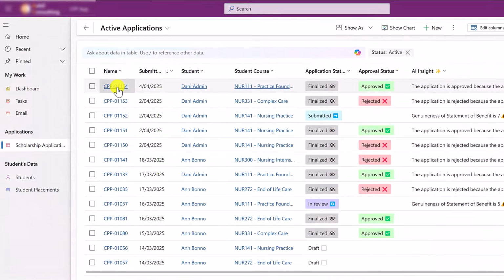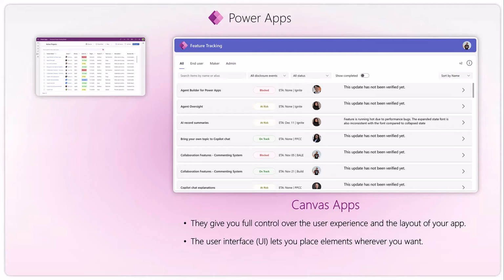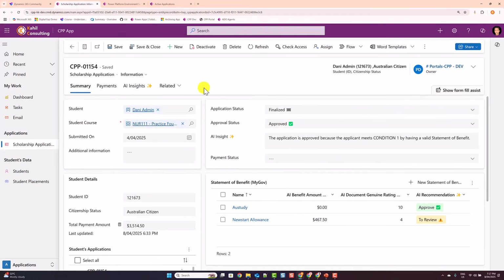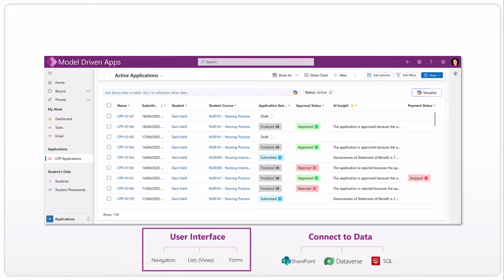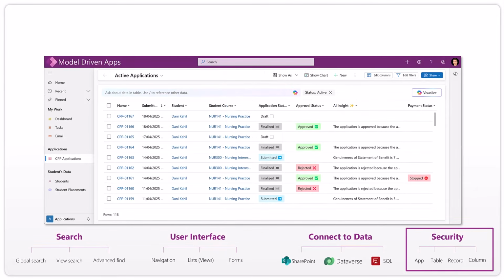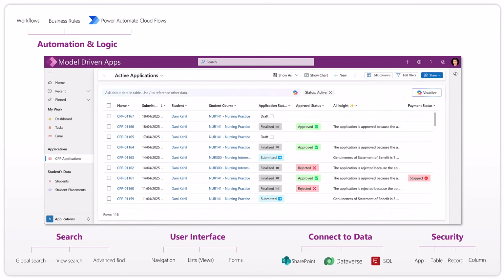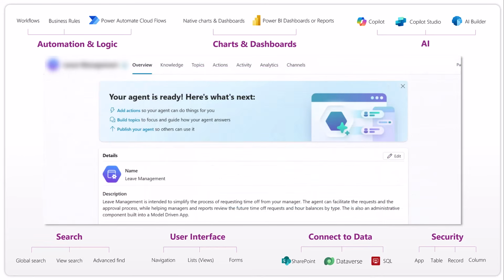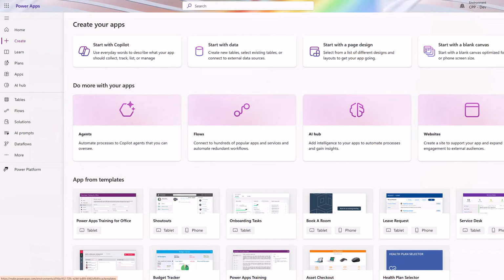Power Apps - Model Driven Apps Overview for beginners (2025 update)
This video covers Model Driven Power Apps with the latest Microsoft updates from 2025.

We provide an overview of the Model Driven Apps in Power Apps (powerapps), including diagrams, visuals and demos.
We highlight how Power Apps fits within the Microsoft ecosystem and how you can create a free account to get started with using Power Apps today.

OUTLINE
0:00 What is Microsoft Dynamics 365
0:47 Types of Power Apps
1:50 Real life example
3:51 Connect to Data
4:23 User Interface
5:03 Searching & Reporting
5:37 Security
6:11 Automation & Logic
7:35 Charts & Dashboards
8:02 AI
8:51 Power Apps in the Microsoft ecosystem
9:27 Getting started

Using my step-by-step process, I help leaders understand the right business problems to solve and ideate, design, prototype and test viable IT solutions using Microsoft Applications and the Power Platform.